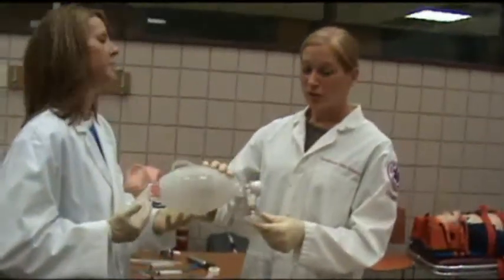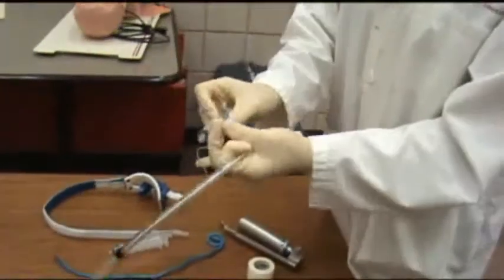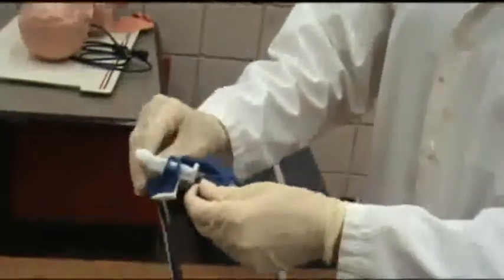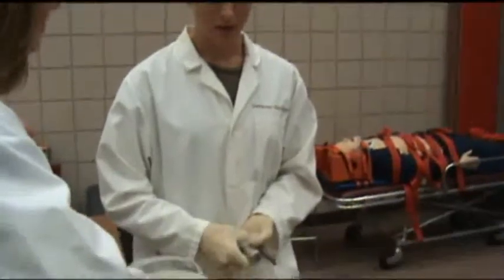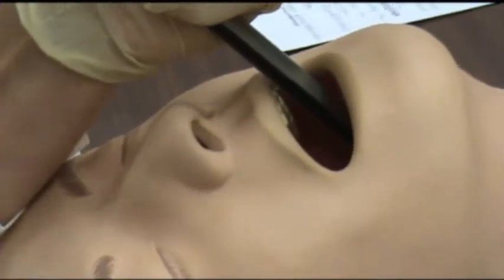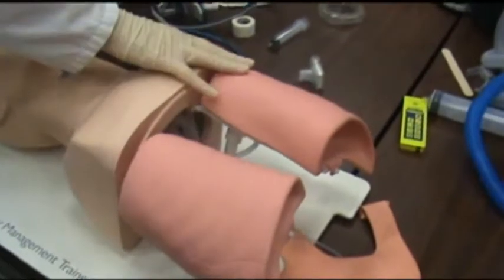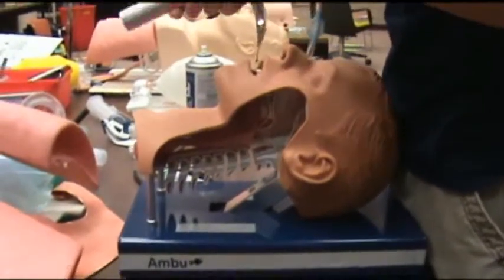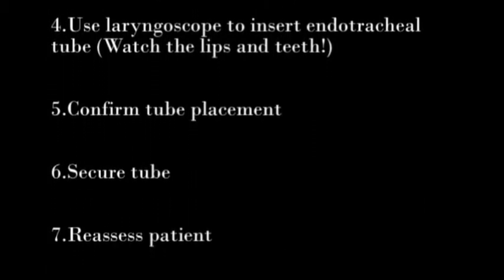Intubation Station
Basic overview of endotracheal intubation